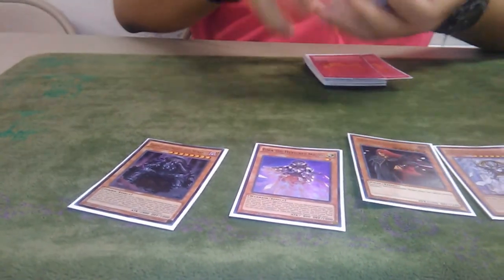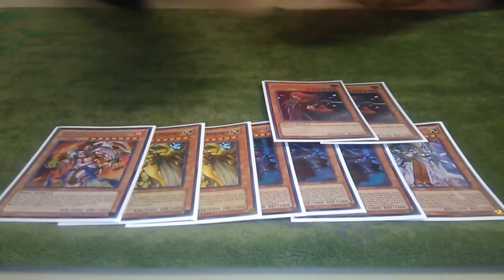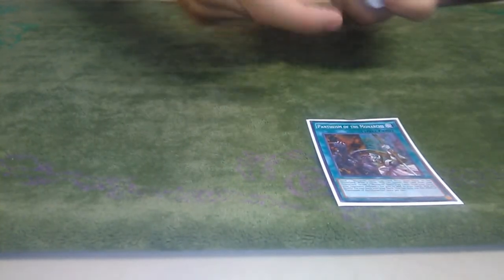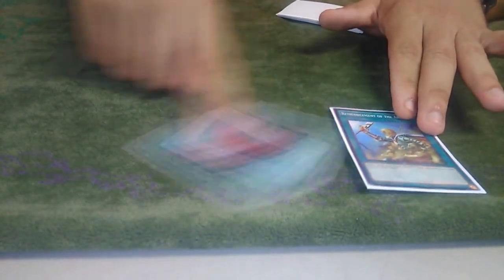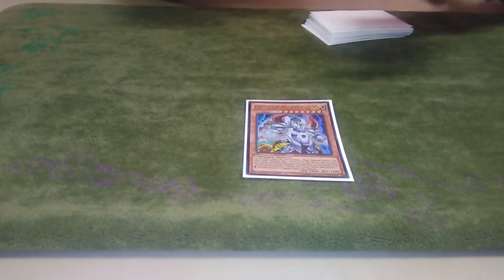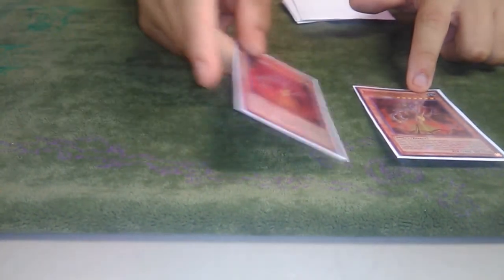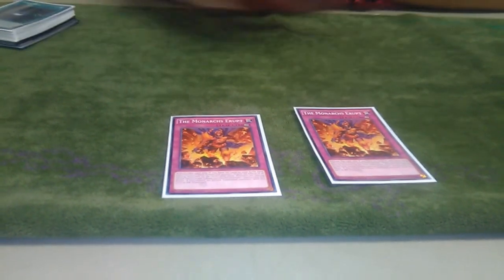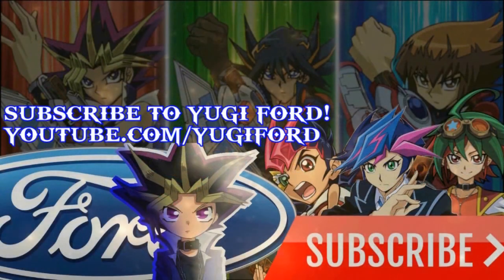Most consistent PURE monach player at my locals! Deck Profile August 2017!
Pure monarchs have always been a solid deck but with the arrival of true kings zoo has shaken up the meta! But doesn't stop my friend from having a powerful monarch deck that he loves. How do you like it. Let him know!